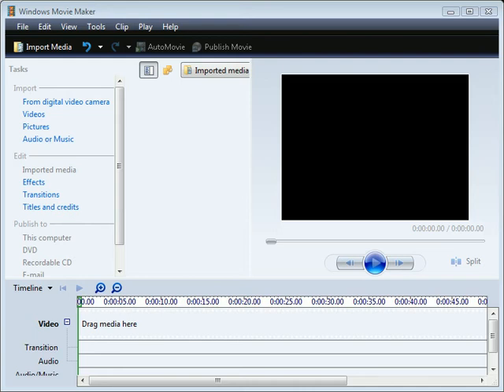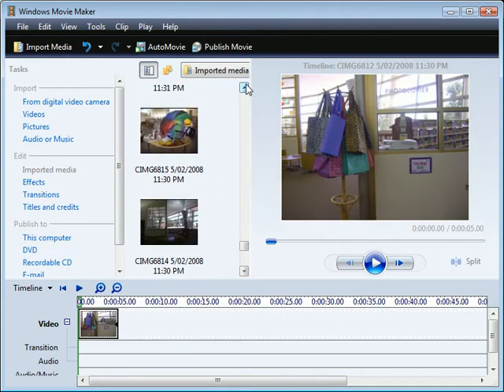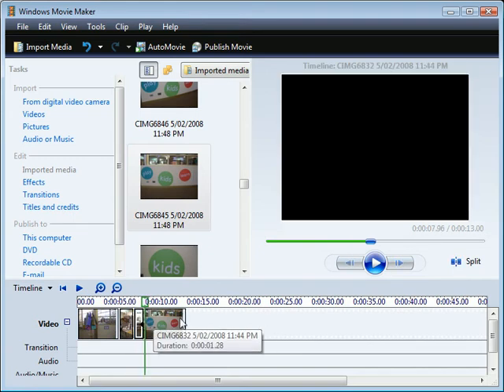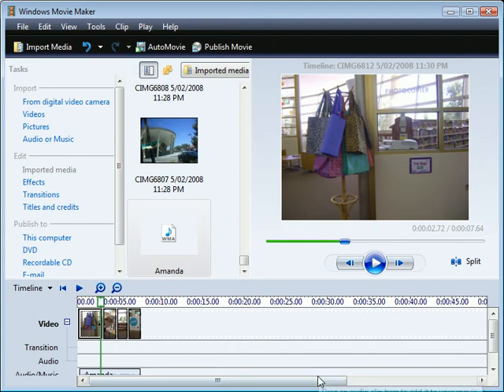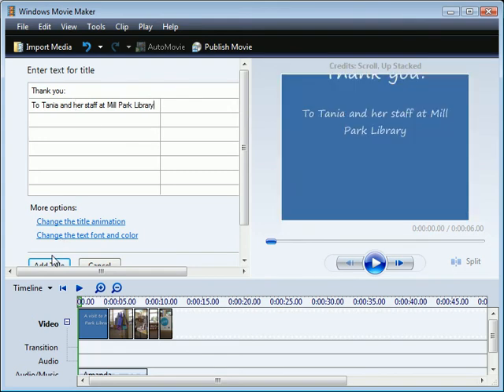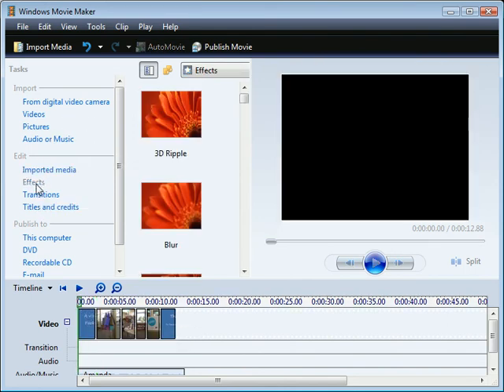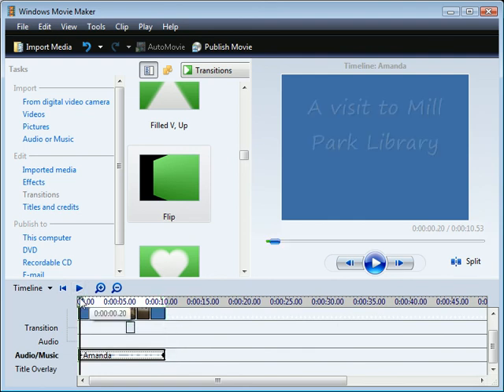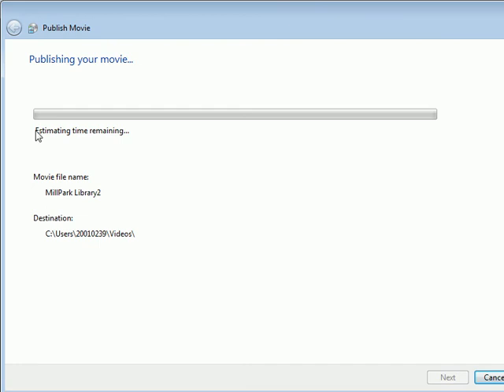Using Windows Media Maker to create a digital story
Part of a presentation: Making New Media: What Libraries need to do at the LocLib Conference Perth, Western Australia 6 March 2009 .